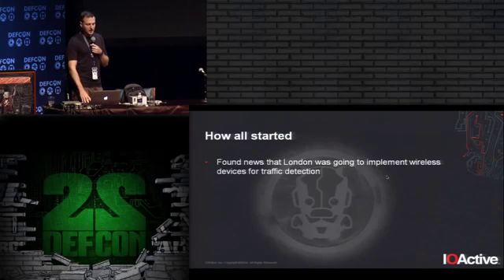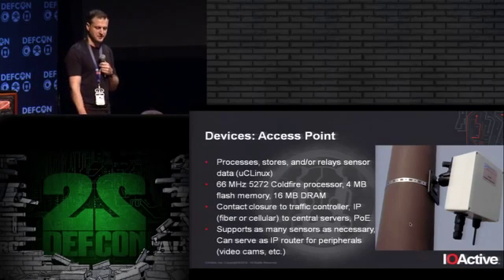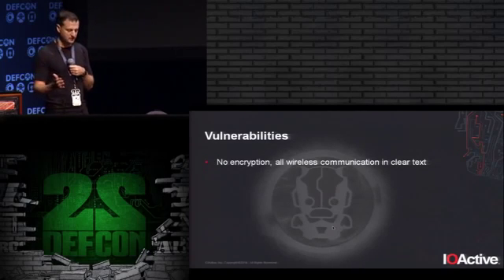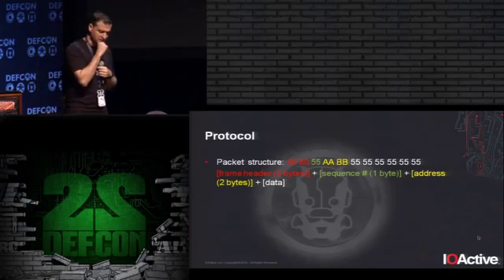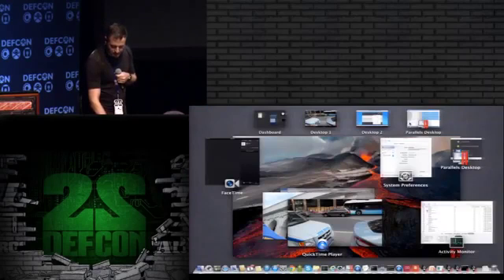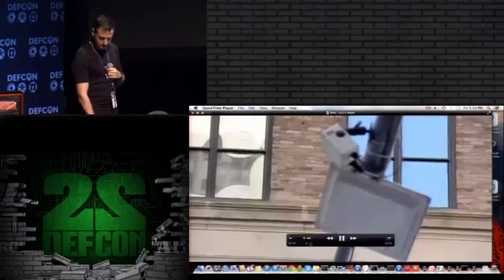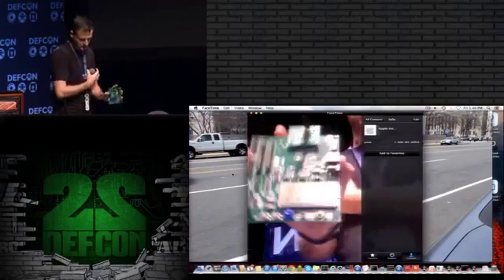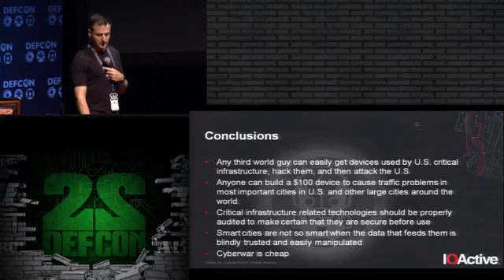DEF CON 22 Hacking US and UK & Australia & France etc traffic control systems